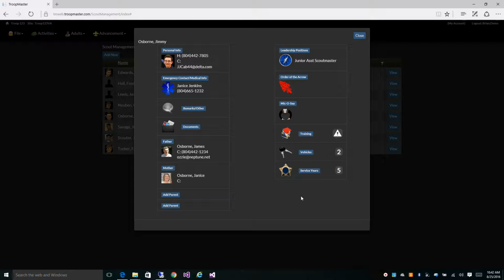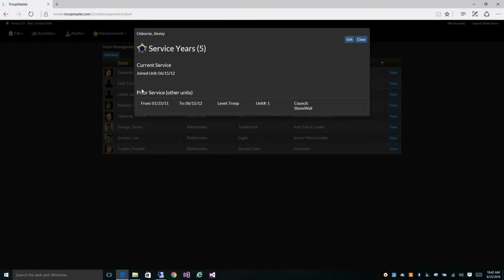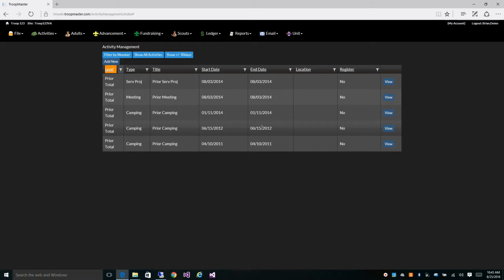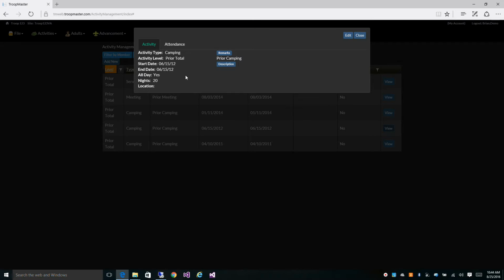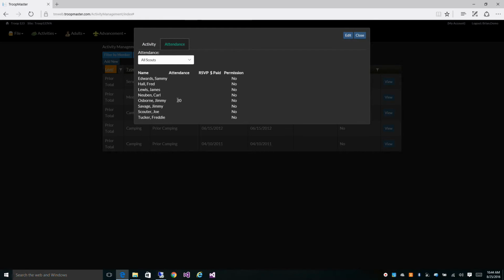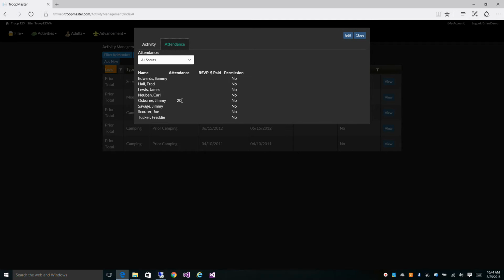Prior Service and Prior Totals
How to assign prior service and prior totals to a scout that has come from another unit!